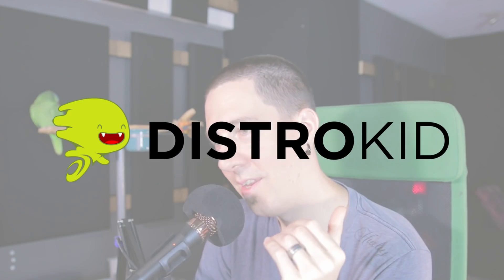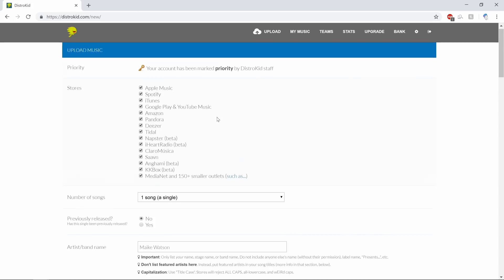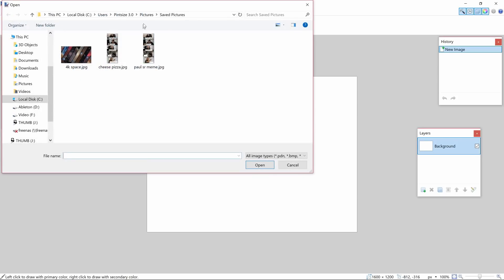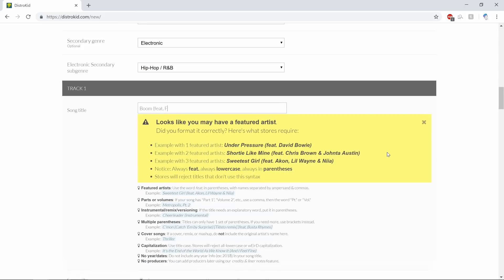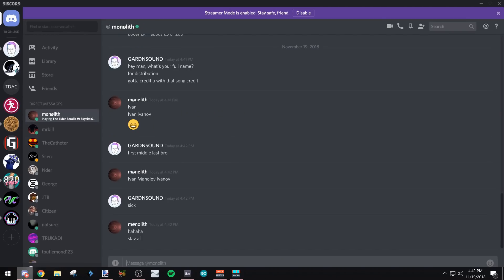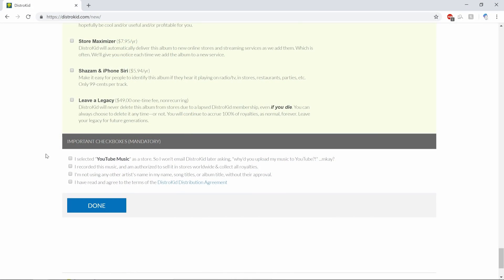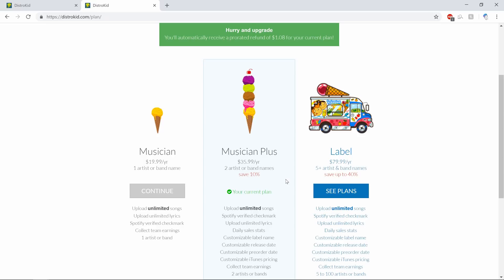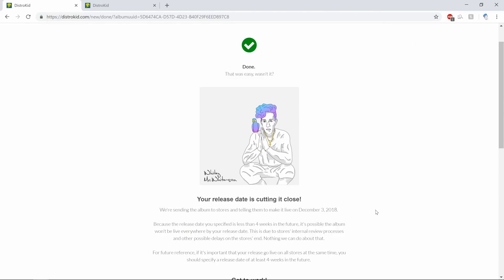HOW to SELL your MIXTAPE on the Internet AND Upload to SPOTIFY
The answer is DistroKid!  Click the link to help the channel, sign up, save some cash, and upload your own tunes to Spotify!

GARDNSOUND MERCH BELOW in the merch bar!

Support Whitey (Spotify)!

Socials and other Fun Links